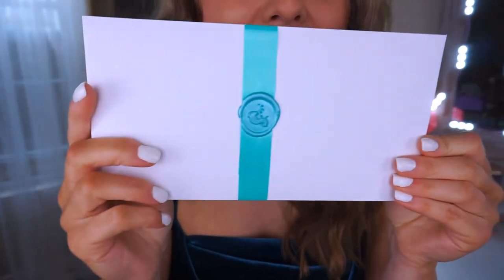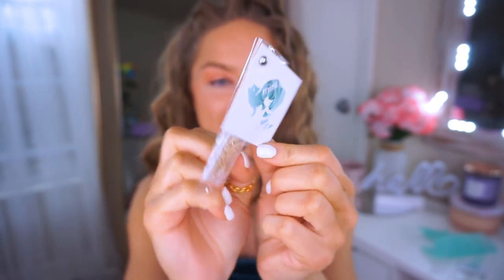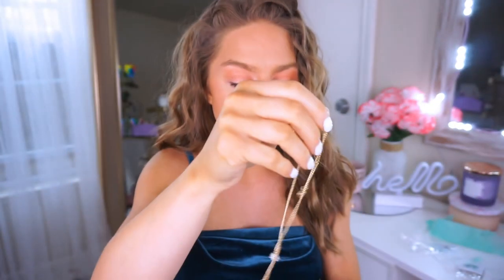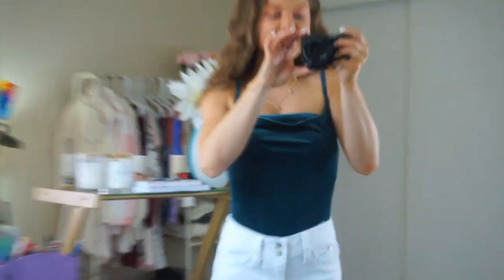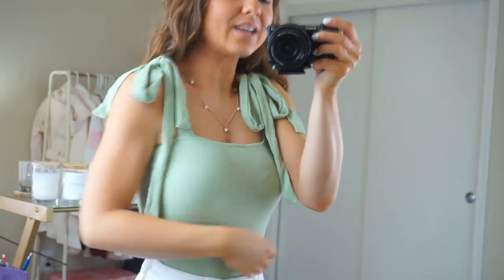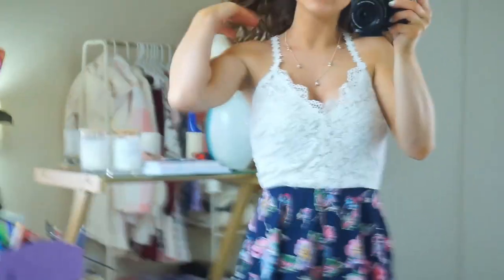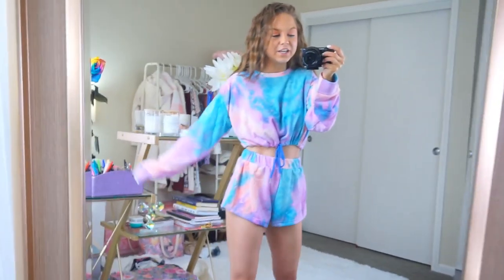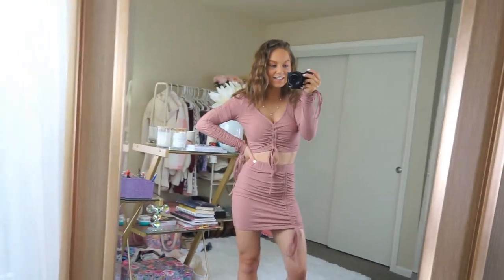SIX ZAFUL OUTFITS FOR SUMMER *DRESSY & LOUNGE*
& hit the notification button ON!❤ Once we reach 100k subs, we'll be celebrating with a HUGE  G I V E A W A Y !❤

❤ZAFUL OUTFITS -
*hurry, things sell out FAST

❤ OUTFIT ONE
- BLUE BODYSUIT (sold but here's a similar)
- WHITE JEANS
- ESPADRILL SANDALS

❤ OUTFIT TWO
- GREEN BODYSUIT (sold but here's a similar)
- WHITE SHORTS
- ESPADRILL SANDALS

❤ OUTFIT THREE
- SMOCKED DRESS (sold but here's a similar)
- ESPADRILL SANDALS

❤ OUTFIT FOUR
- FLORAL ROMPER
- ESPADRILL SANDALS

❤ OUTFIT FIVE
- MATCHING LOUNGE SET

❤ OUTFIT SIX
- MATCHING SKIRT SET (sold but here's a similar)

❤MY ETSY SHOP

❤All I want is to make a difference in someones life.
Cancer survivor ❤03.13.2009❤ Jeremiah 29:11